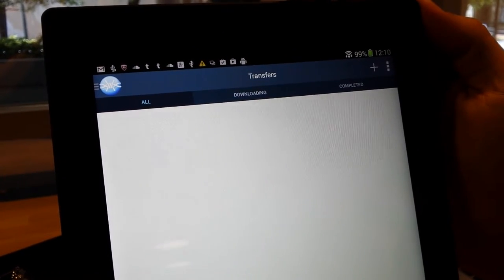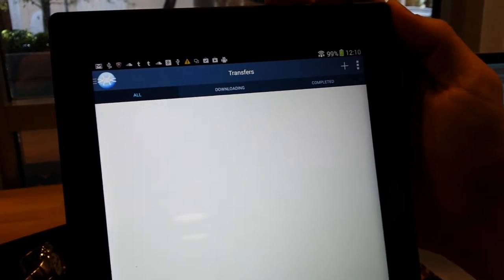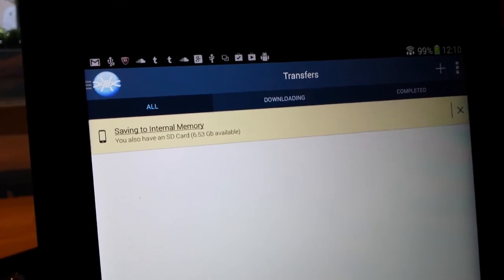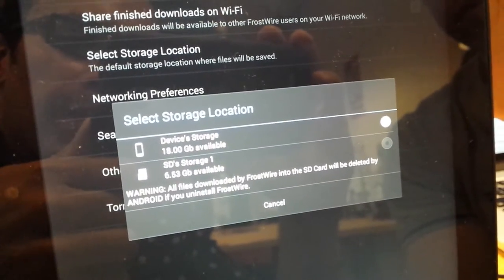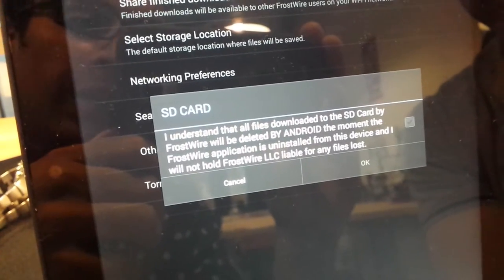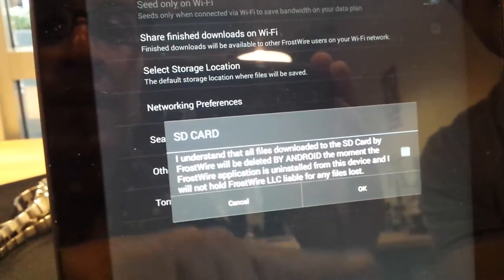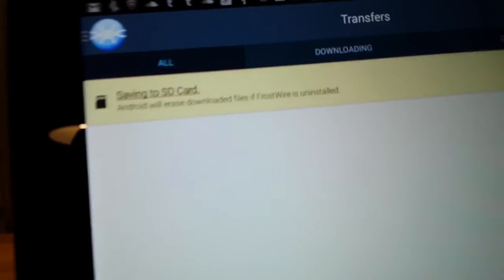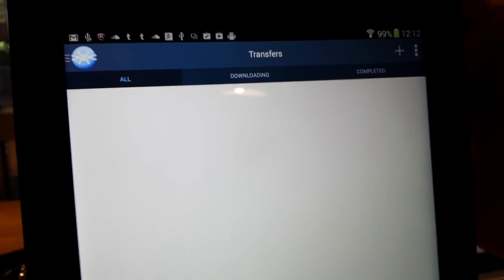FrostWire for Android SD card storage demo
New FrostWire 1.3.4 SD Card storage demo